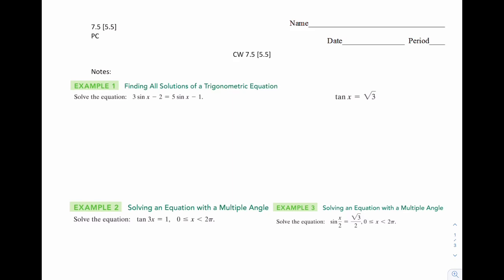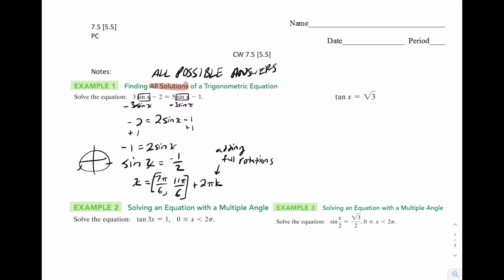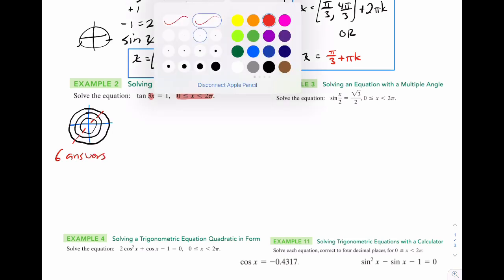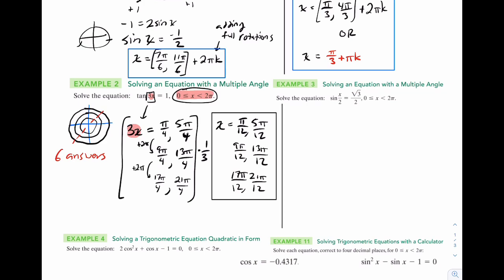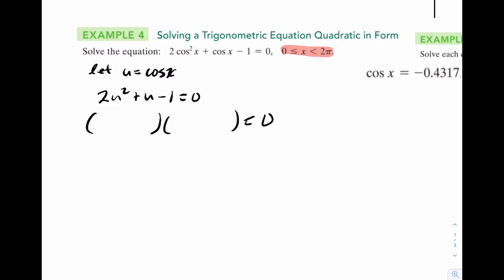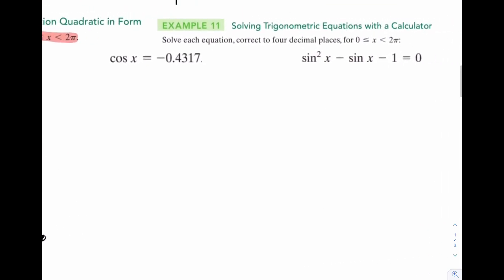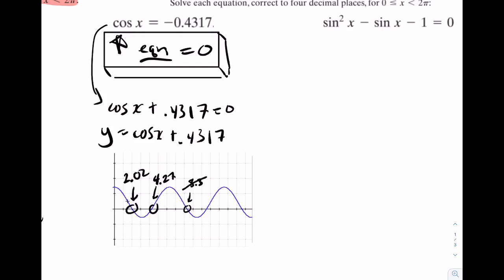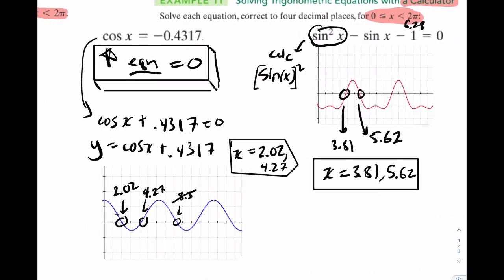PC CW 7.5 [5.5]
Part 1 of 2: Solving Trigonometric Equations